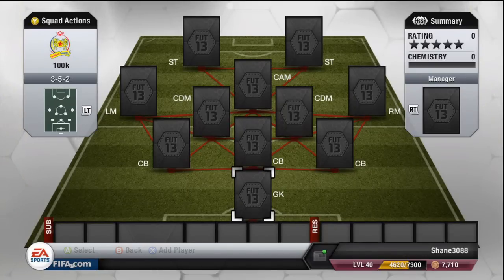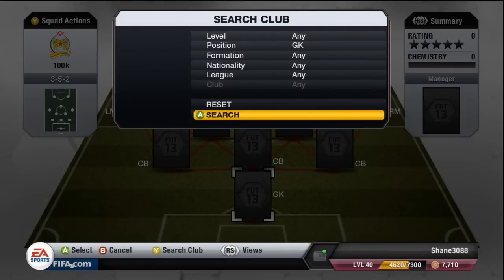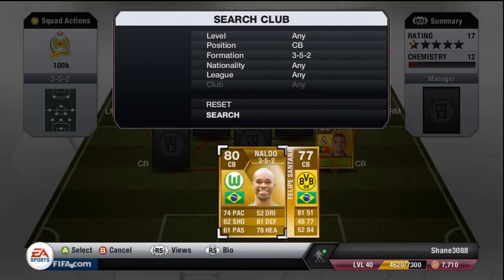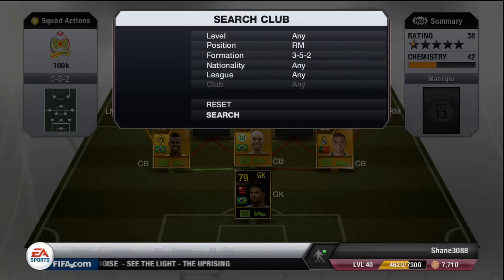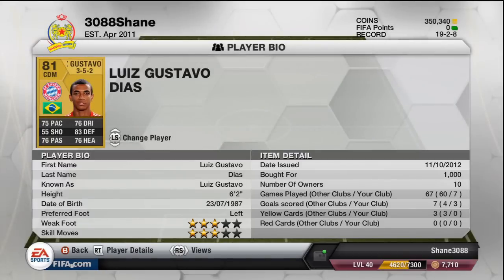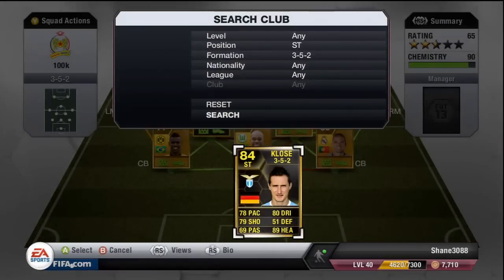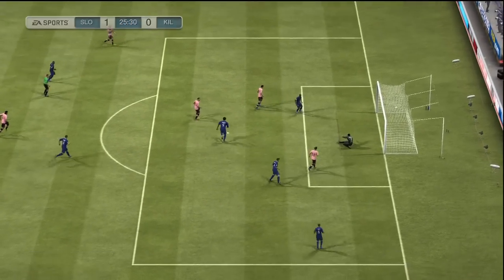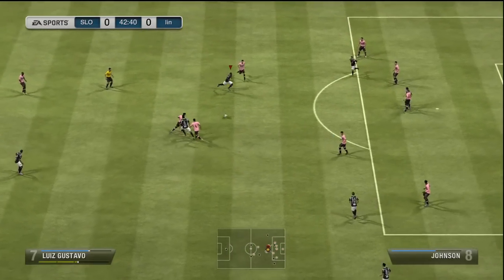Fifa 13 Ultimate Team - 115k Hybrid Squad Review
***SUBSCRIBER CHALLENGE*** 200 likes for a bonus video, I got an inform today :)